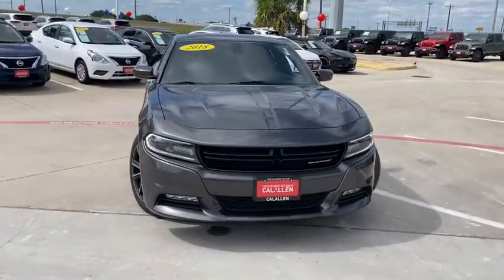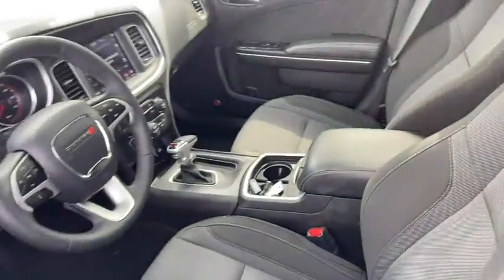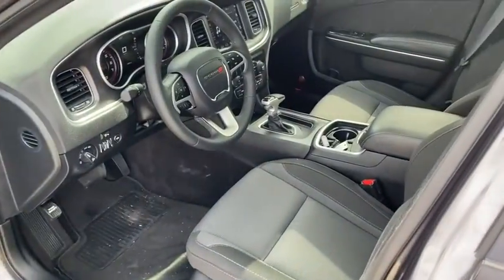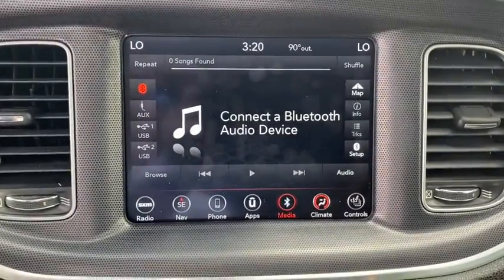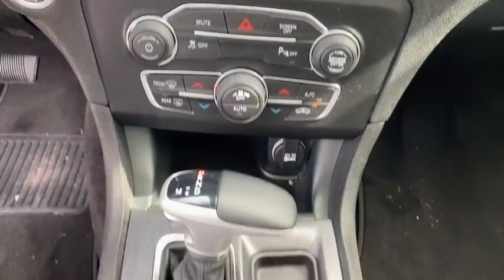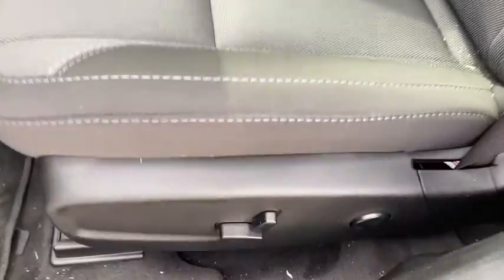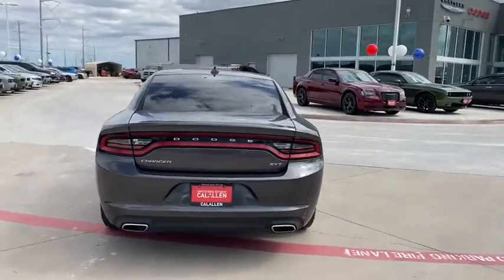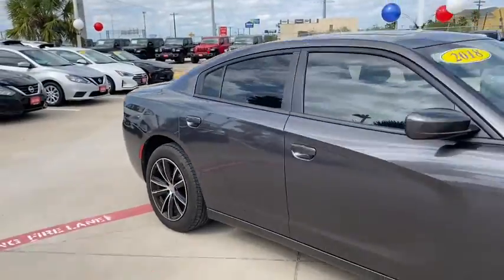2018 Dodge Charger Corpus Christi, Alice, Kingsville, Beeville, Mathis, TX JH157641T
Granite Pearl Coat Used 2018 Dodge Charger available in Corpus Christi, Texas at Chryselr Dodge Jeep RAM of Calallen. Servicing the Alice, Kingsville, Beeville, Mathis, TX area.

3688 IH 69 Access Rd

CARFAX 1-Owner LOW MILES - 10408! FUEL EFFICIENT 30 MPG Hwy/19 MPG City! Sunroof Heated Seats NAV Satellite Radio Alloy Wheels Onboard Communications System Back-Up Camera NAVIGATION & TRAVEL GROUP BEATS AUDIO GROUP A GREAT TIME TO BUY: Reduced from $31299. This Charger is priced $1400 below NADA Retail. KEY FEATURES INCLUDE: Heated Driver Seat Back-Up Camera Satellite Radio Onboard Communications System Aluminum Wheels OPTION PACKAGES: POWER SUNROOF BEATS AUDIO GROUP 552 Watt Amplifier 10 Beats Premium Speakers w/Subwoofer NAVIGATION & TRAVEL GROUP SiriusXM Traffic Plus Radio: Uconnect 4C Nav w/8.4 Display SiriusXM Travel Link TRANSMISSION: 8-SPEED AUTOMATIC (845RE) (STD) ENGINE: 3.6L V6 24V VVT (STD). EXCELLENT SAFETY FOR YOUR FAMILY: Child Safety Locks Electronic Stability Control Brake Assist 4-Wheel ABS Tire Pressure Monitoring System 4-Wheel Disc Brakes BUY WITH CONFIDENCE: CARFAX 1-Owner EXPERTS ARE SAYING: Edmunds.com explains Four doors a roomy cabin and a raft of safety features make it a legitimate choice for family duty. the Charger stands alone as an affordable American sedan that blends classic hot-rod performance with modern sensibility.. MORE ABOUT US: Chrysler Dodge Jeep Ram of Calallen Where ENERGY EXCITEMENT AND ENTHUSIASM is our LIFESTYLE. So take the drive and see why we are the fastest growing store on the Coastal Bend Pricing analysis performed on 9/15/2020. Fuel economy calculations based on original manufacturer data for trim engine configuration. Please confirm the accuracy of the included equipment by calling us prior to purchase.